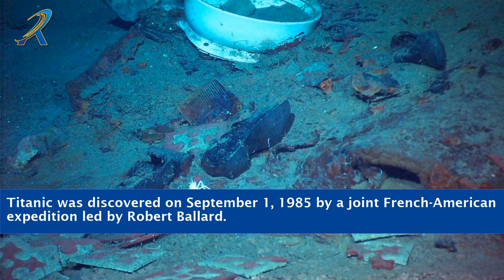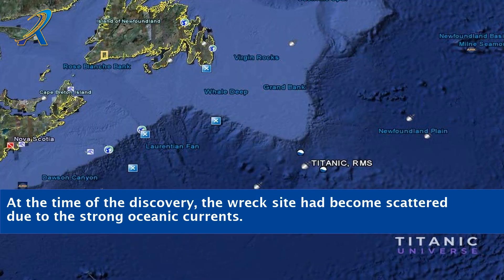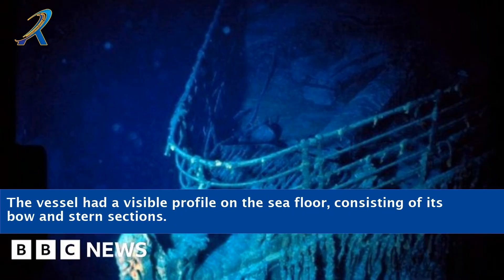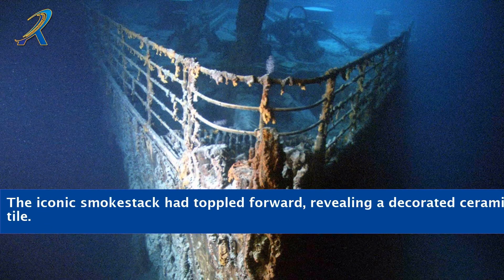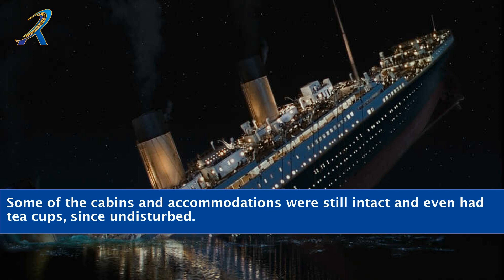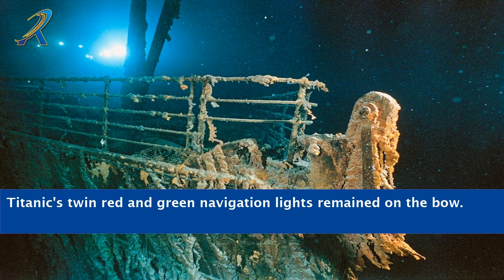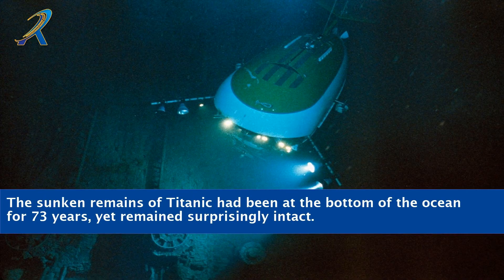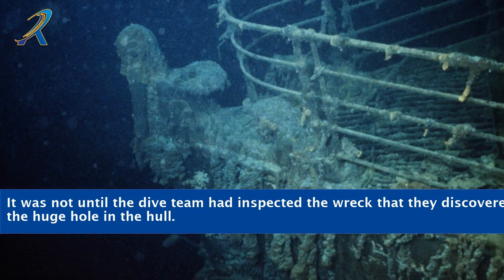When Was The Titanic Found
"Step back in time and unravel the captivating story of one of history's greatest discoveries in our remarkable video, 'When Was The Titanic Found.' Join us on an extraordinary journey as we dive into the depths of the ocean to uncover the long-lost secrets of the legendary Titanic. Experience the thrill of exploration and the painstaking efforts that led to its remarkable discovery. From the haunting wreckage to the unsinkable spirit, relive the awe-inspiring moment when the Titanic was finally found. Prepare to be transported to a world of wonder and historical significance like never before!"

    Titanic discovery date
    Finding the Titanic
    Titanic wreckage exploration
    Rediscovering the Titanic
    Historic Titanic findings
    Deep-sea Titanic exploration
    Unveiling the Titanic's resting place
    Titanic recovery mission
    Oceanic exploration of the Titanic
    Titanic exploration expeditions
    Locating the sunken Titanic
    Titanic underwater investigation
    Titanic search and discovery
    Undersea exploration of the Titanic
    Titanic exploration milestones